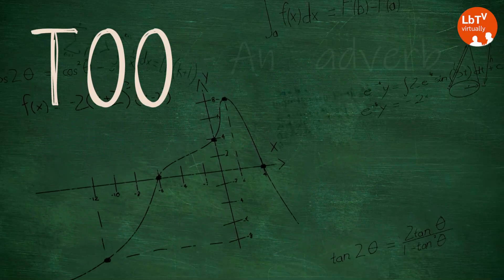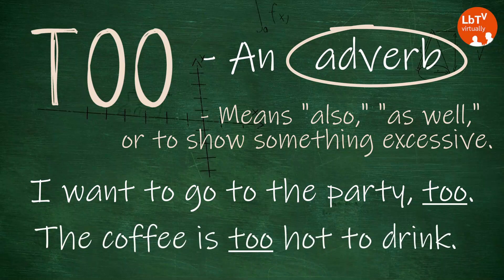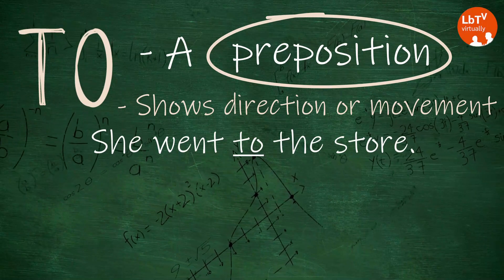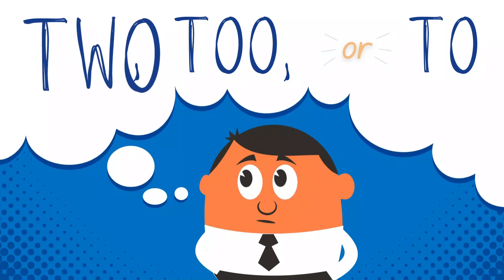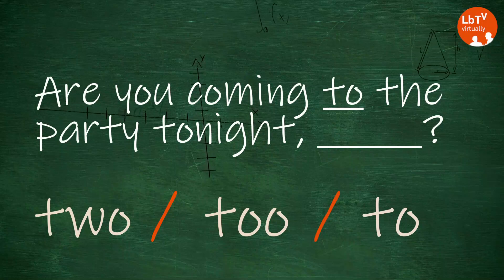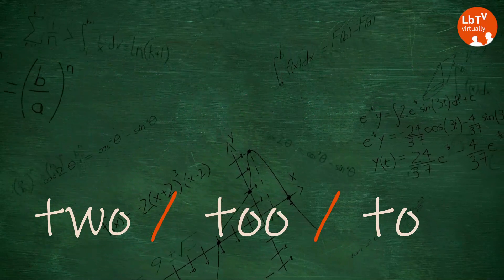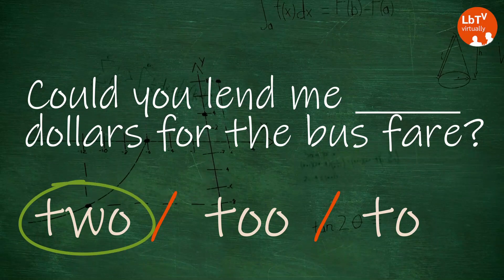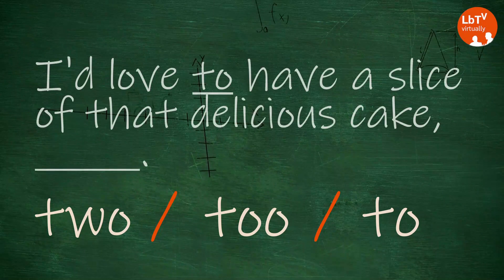Two, Too, or To - Wann benutze ich was - Erklärung und Übungen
Eine weitere Reihe von kniffligen Wörtern, die dich im Englischen verwirren können - wir sprechen über "two", "too" und "to". Egal, ob du deine Englischkenntnisse verbessern willst oder sie einfach nur für einen Test brauchst, in diesem Clip findest du eine kurze Übersicht über die Grammatikregeln und ein Quiz, mit dem du dein Wissen testen kannst.

"Two" (Zahl): "Two" ist das englische Wort für die Zahl 2.

"Too" (Adverb): "Too" bedeutet "auch", "ebenso" oder "übermäßig". Es wird verwendet, um eine zusätzliche oder übermäßige Qualität zu zeigen.

"To" (Präposition): "To" wird verwendet, um eine Richtung oder Bewegung anzuzeigen. Es wird auch vor einem Verb verwendet, das nicht verändert wurde.

Interesse an unserem 5CS Kurs zu den englischen Zeiten mit über 500 Übungen? Gehöre zu den ersten, die Zugriff auf unsere Produkt erhalten und melde dich an.  Wir setzen dich auf unsere Warteliste. Kontaktiere uns unter infoatLBT-languages.de

0:00 Introduction
0:09 Two, Too, or To?
0:21 Two
0:36 Too
1:00 To
1:21 Quiz Time
1:39 Übungen
3:40 Recap